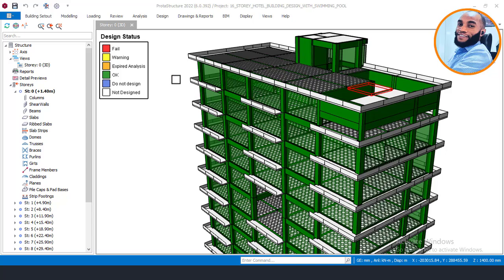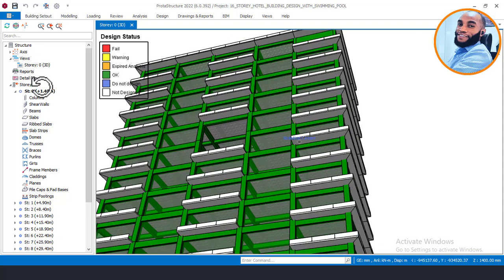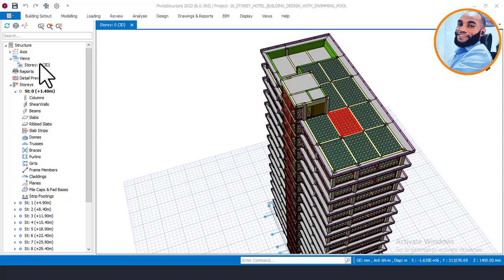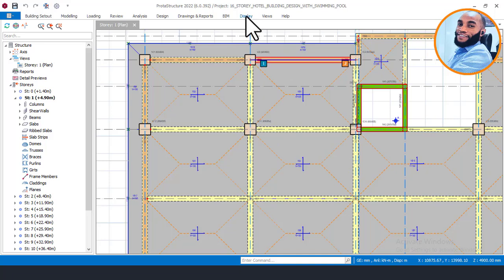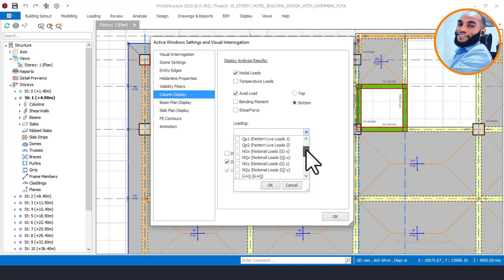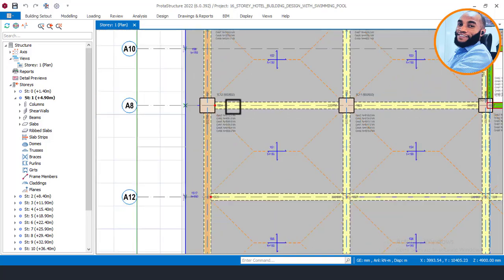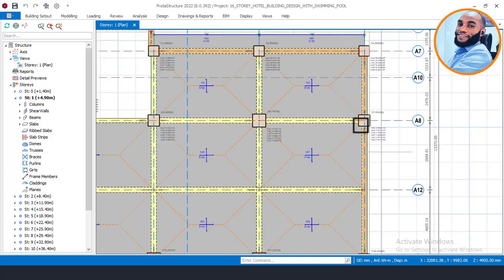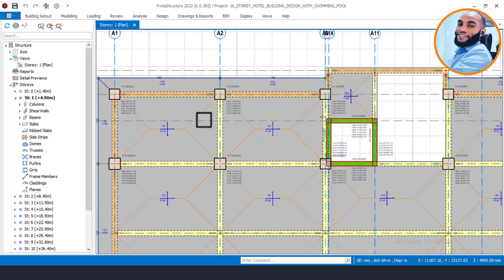High Rise Building + Rooftop Pool Design Using ProtaStructure | Full Course